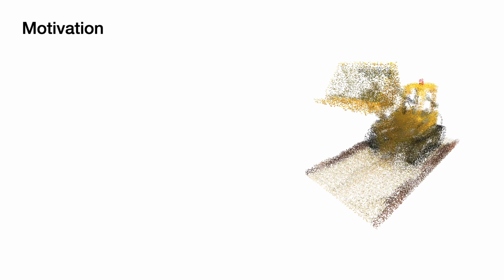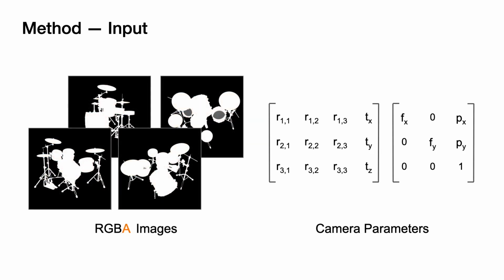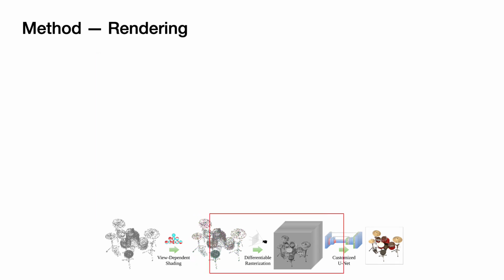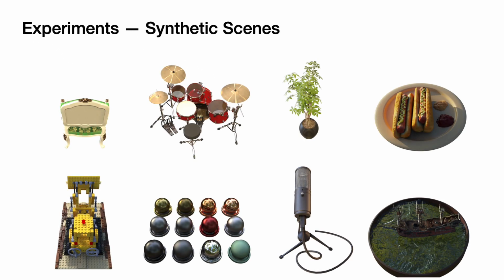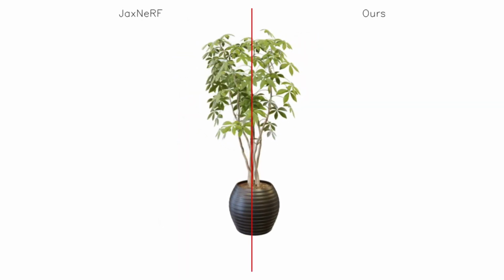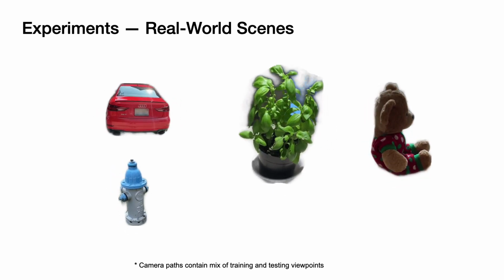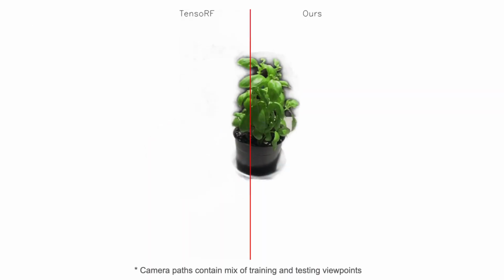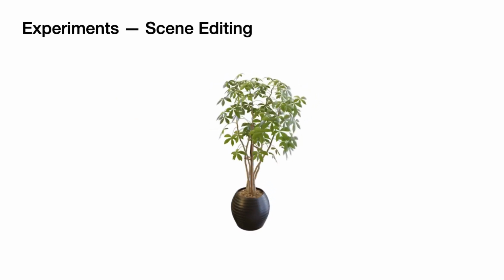PlenopticPoints: Rasterizing Neural Feature Pointsfor High-Quality Novel View Synthesis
This paper presents a point-based, neural rendering approach for complex real-world objects from a set of photographs. Our method is specifically geared towards representing fine detail and reflective surface characteristics at improved quality over current state-of-the-art methods. From the photographs, we create a 3D point model based on optimized neural feature points located on a regular grid. For rendering, we employ view-dependent spherical harmonics shading, differentiable rasterization, and a deep neural rendering network. By combining a point-based approach and novel regularizers, our method is able to accurately represent local detail such as fine geometry and high-frequency texture while at the same time convincingly interpolating unseen viewpoints during inference. Our method achieves about 7 frames per second at 800×800 pixel output resolution on commodity hardware, putting it within reach for real-time rendering applications.